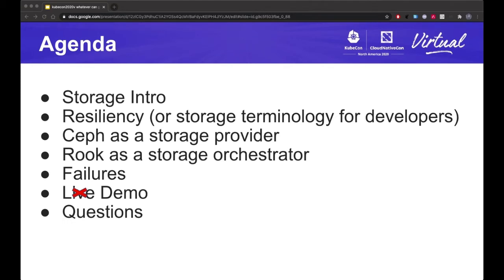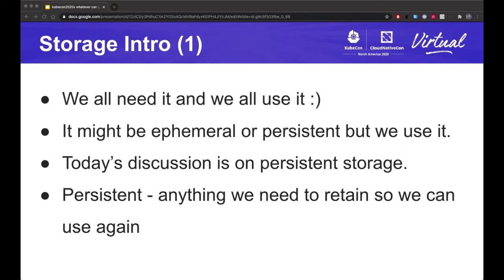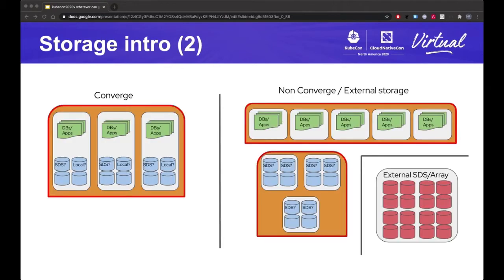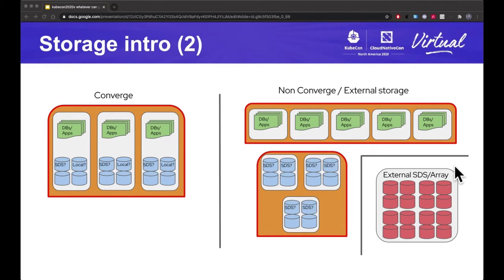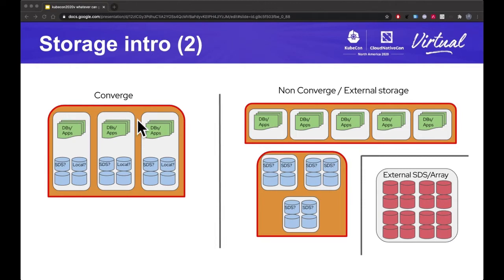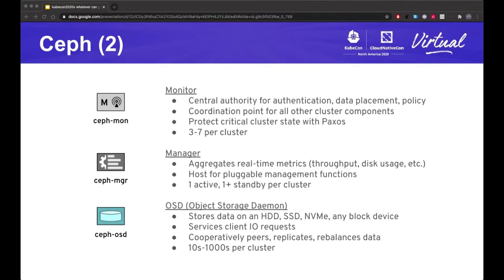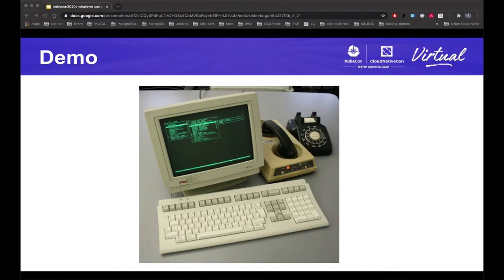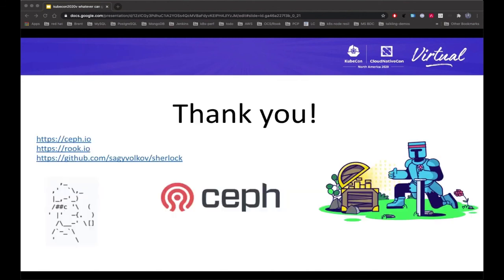Whatever Can Go Wrong, Will Go Wrong – Rook/Ceph and Storage Failures - Sagy Volkov, Red Hat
Imagine running a 200-node Kubernetes cluster, and suddenly you lost a node or even a ToR switch. What is the state of your persistent storage that your application relies on? How can you make sure your storage is always available? How can you time and plan how long it takes for your storage to get back to 100% resiliency? In this presentation we’ll go over the basics of storage demands (RPO/RTO), How different types of replications in Ceph impact our recovery time, and how components failure such as drive, node or cluster determine how long we are at risk. We'll include a live demo of a Rook/Ceph recovery process from a failed component. We'll show what components of Rook are recreated, how Ceph behaves during components/pods recreation, and what is the impact on the application while these failures occur (In our case the application will be MariaDB).